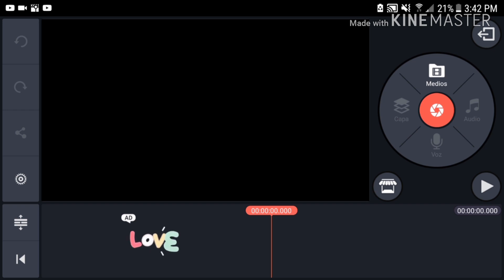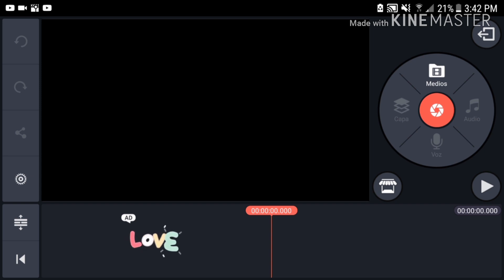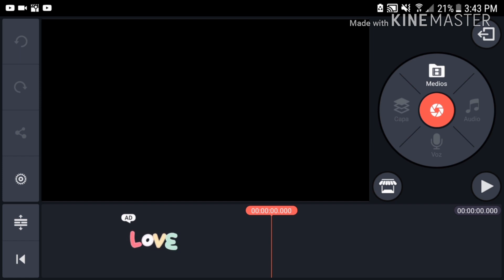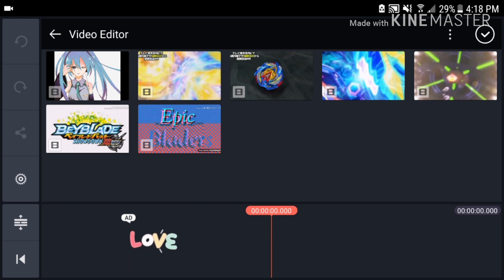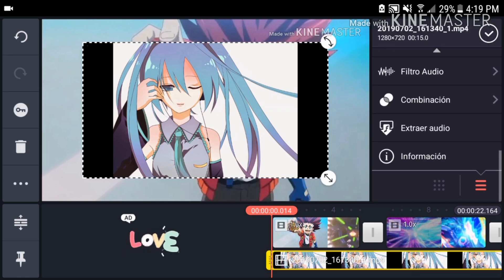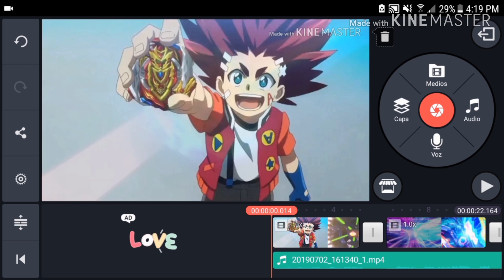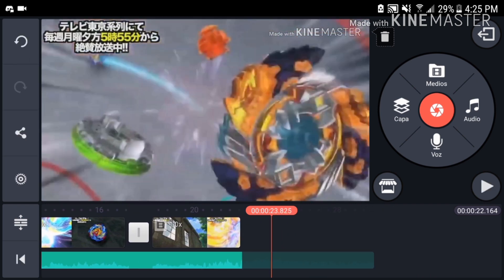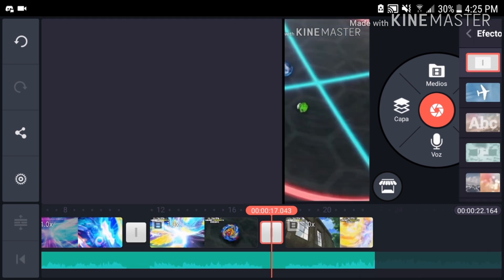How to make an AMV using kinemaster tutorial